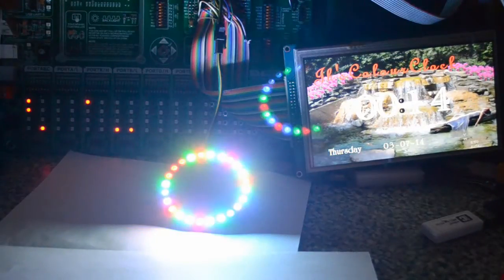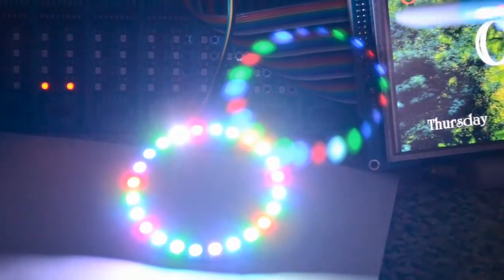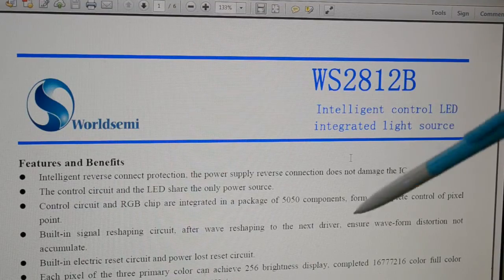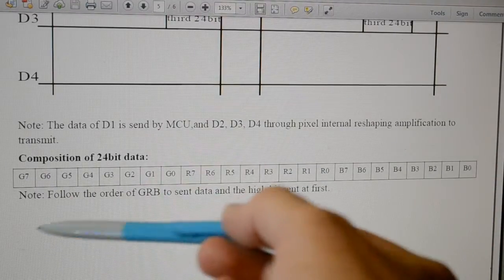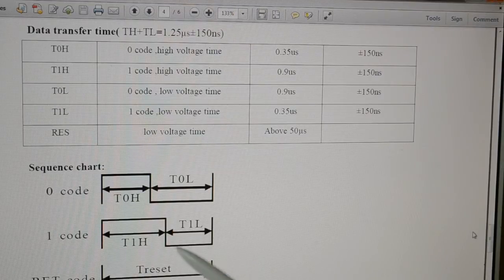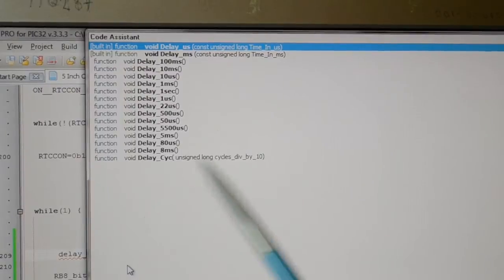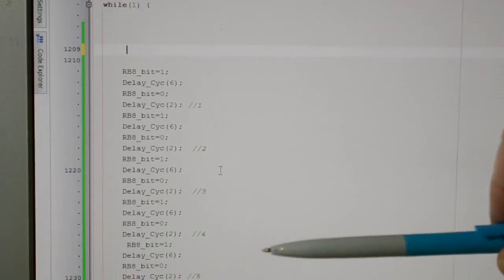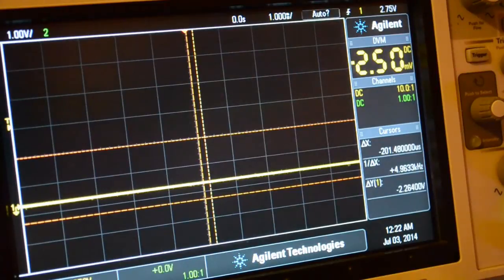Addressable LED's - LED Ring with WS2812B & simple code MikroC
Hi, just a simple 'bit bang' getting some addressable LED's working.
PWM can be set at 800kHZ at 70% but then you'd have to count each 24 bits.
NeoPixel